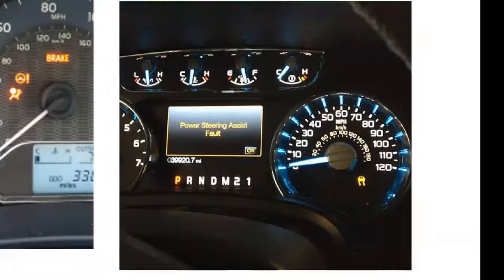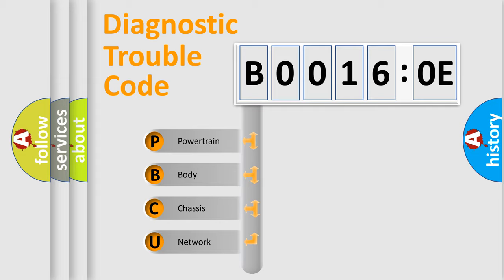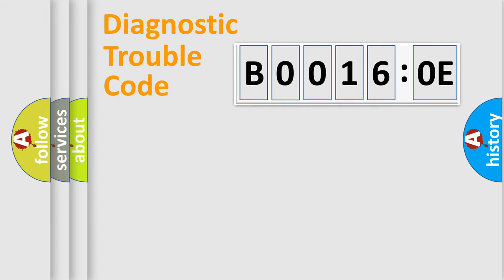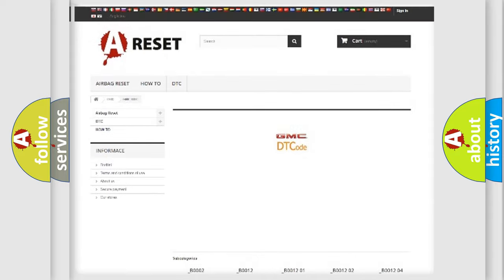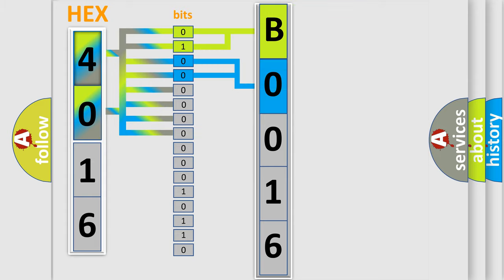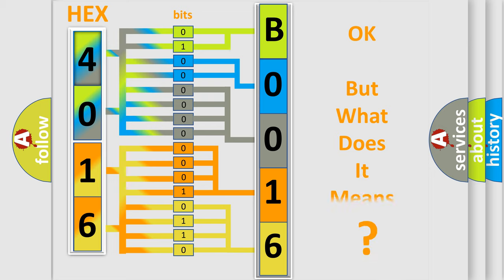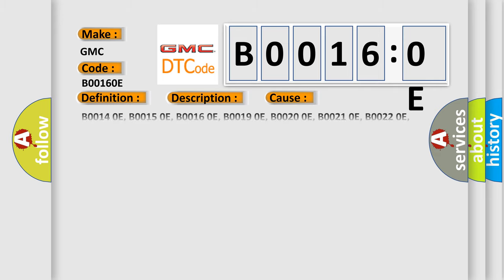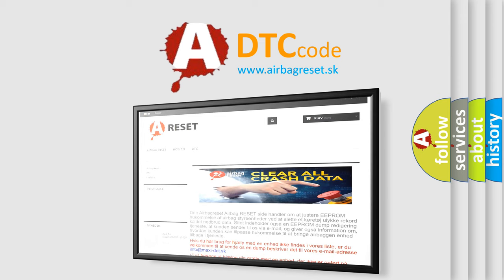DTC GMC B0016-0E Short Explanation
Contents:
0:21 Basic DTC analysis according to OBD2 protocol standard.
1:48 Insight into programming
2:58 A diagnostically understandable description of the Diagnostic Trouble Code
3:05 Basic error definition

Make:
GMC
Code:
B0016 0E
Definition:
Left Roof Rail Air Bag Deployment Loop Resistance Below Threshold
Description:
Ignition voltage is between 9-16 V.